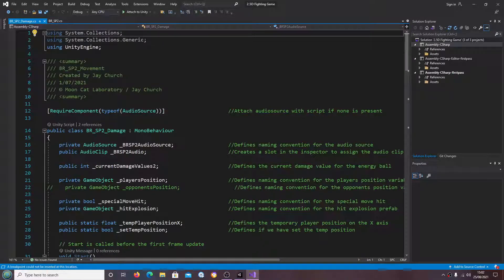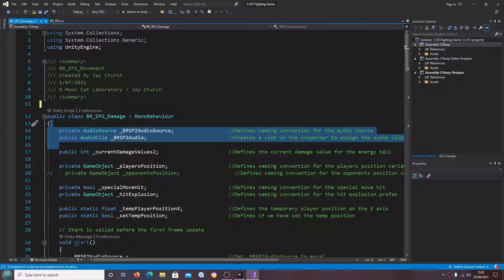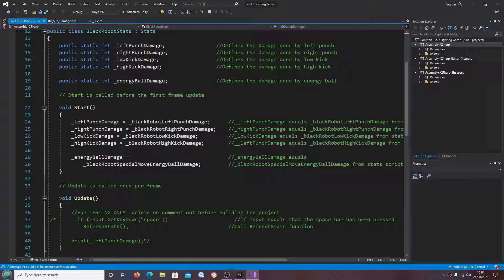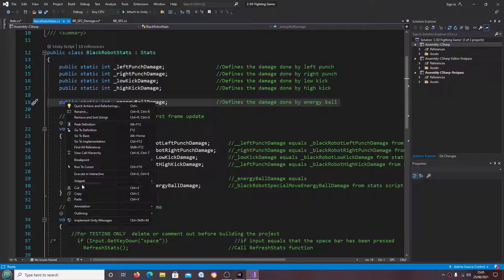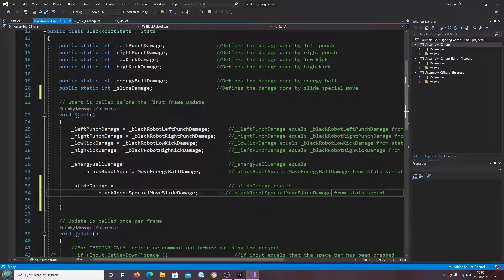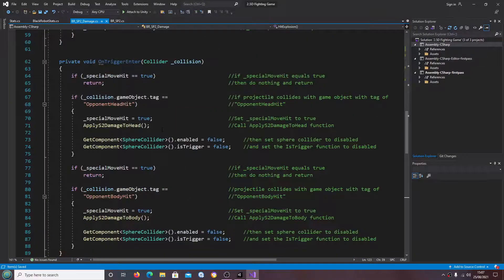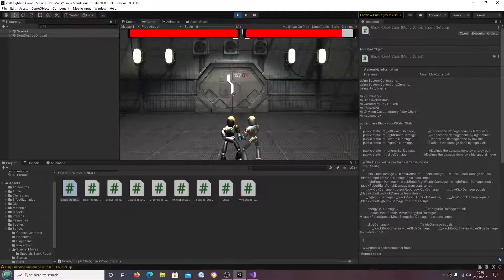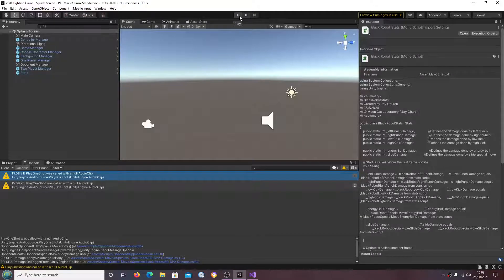Unity3D Fighting Game Tutorial #165 Special Moves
In this lesson we finish the second special move and test it out.